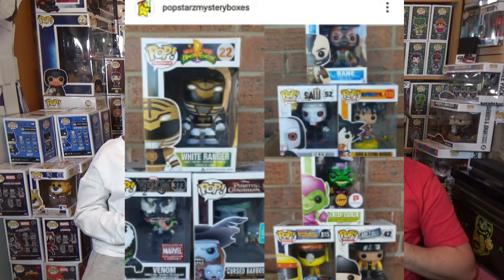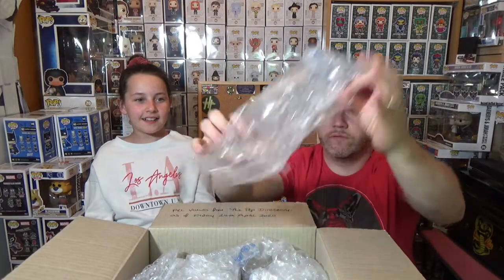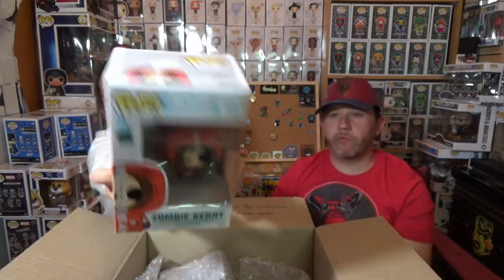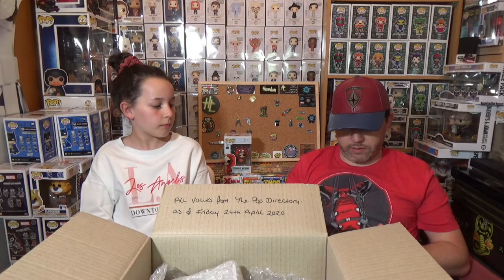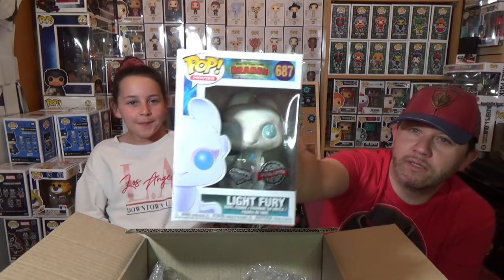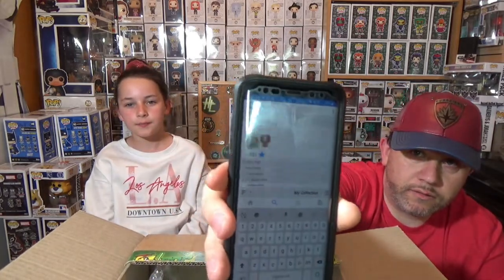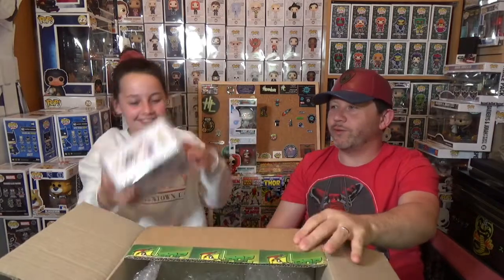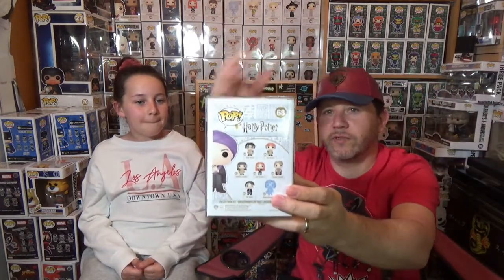£50 Guaranteed Mystery Box from Popstarzmysteryboxes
In this video we open a £50 Guaranteed Value Mystery Box from PopStarzMysteryBoxes

We are not expecting it but if you would like to send us viewer Mail please send to:
Sean Butler
PM3731544
Unit C1
North City Business Park
North Road
Dublin 11
Ireland

Slan agus go raibh maith agat! (Bye and Thank you)